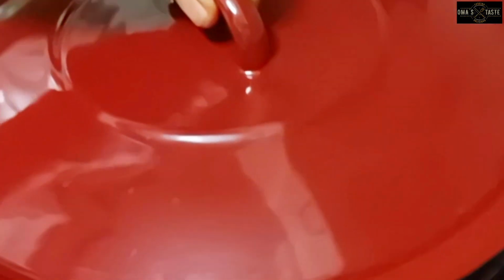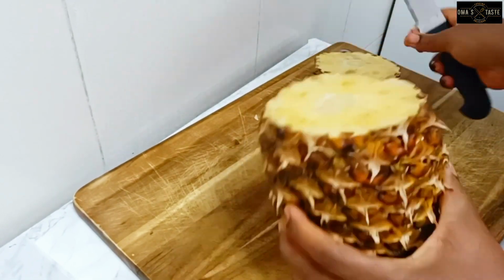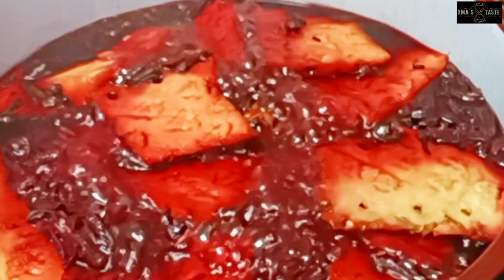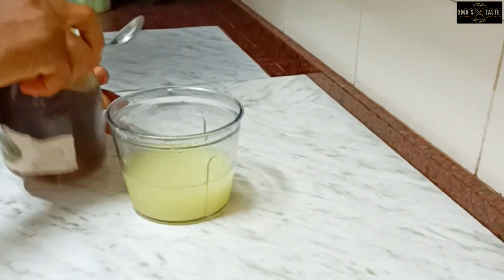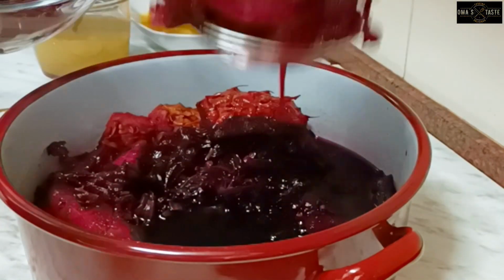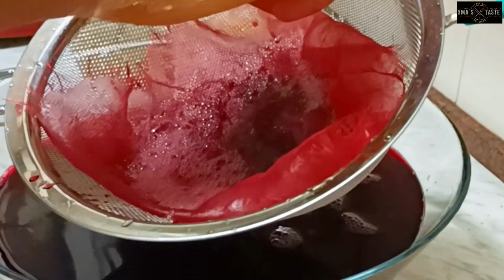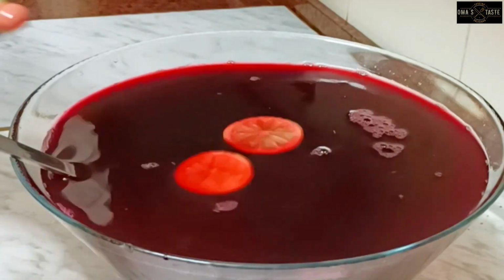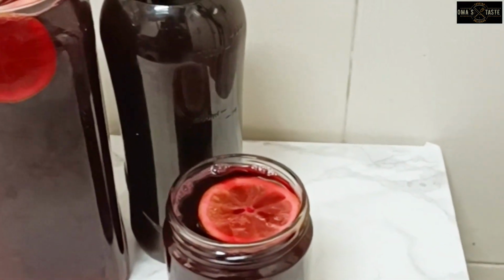Zobo Drink Recipe (hibiscus flower) can be enjoyed during winter and summer?